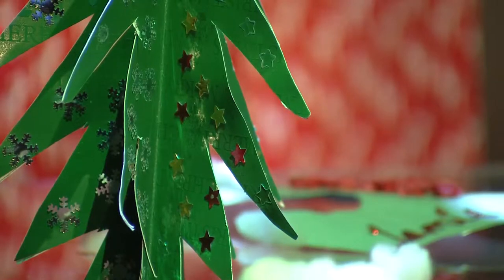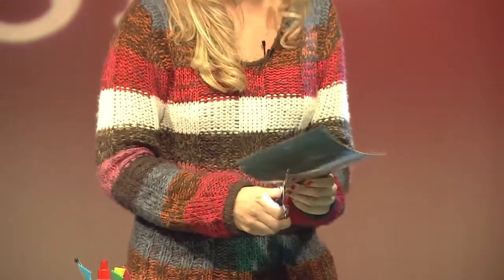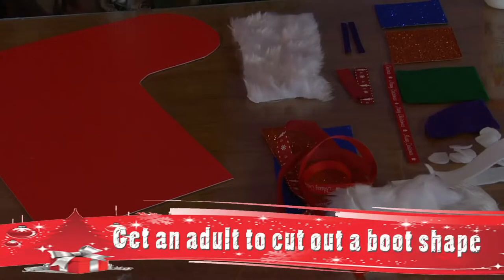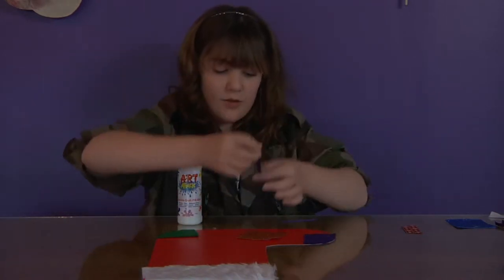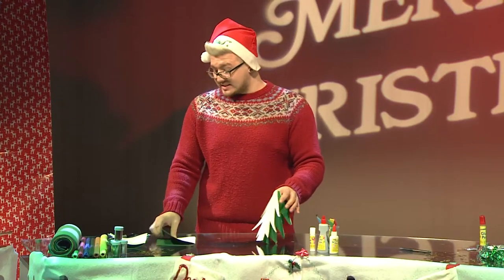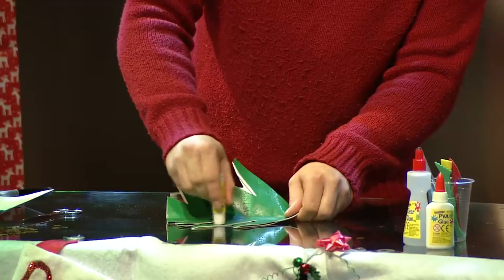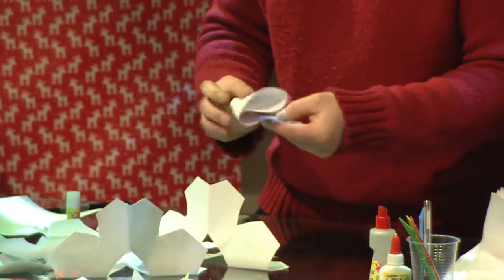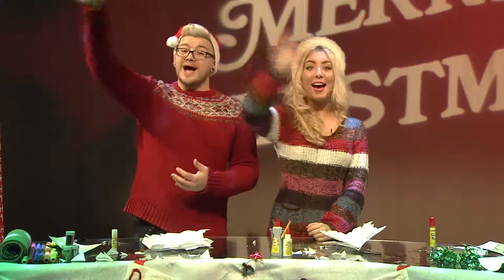Santa's Grotto - Tv Studio Show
A short craft show made at MediaCityUK UoS Studios.

Producer: Oscar Smith